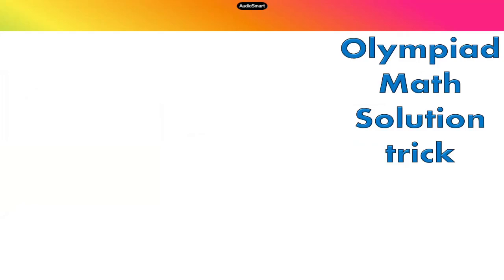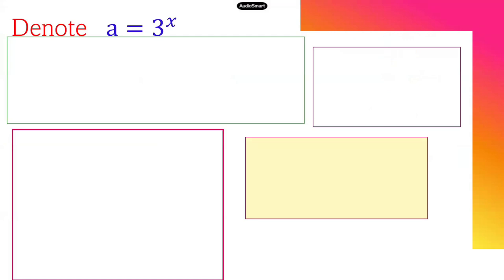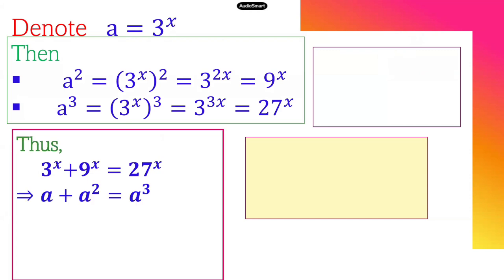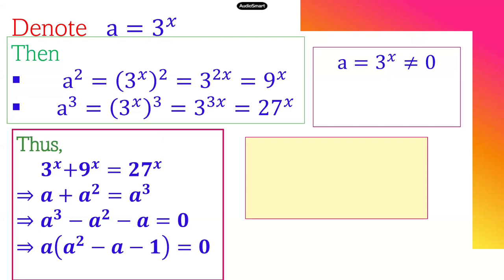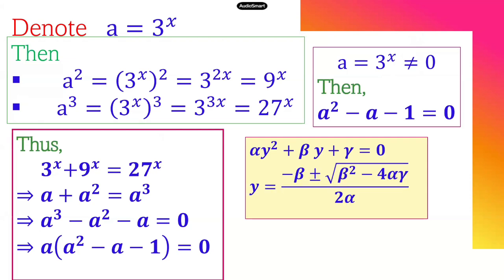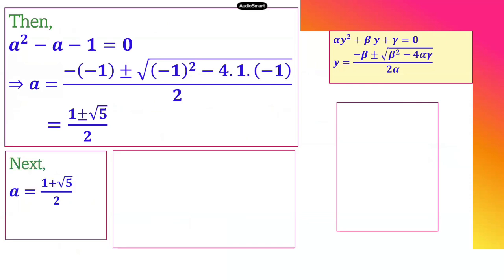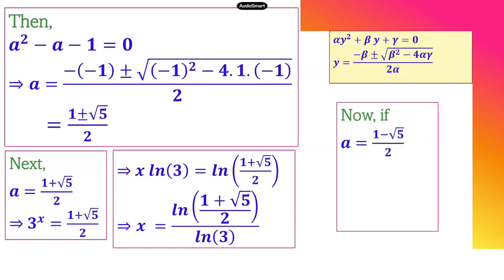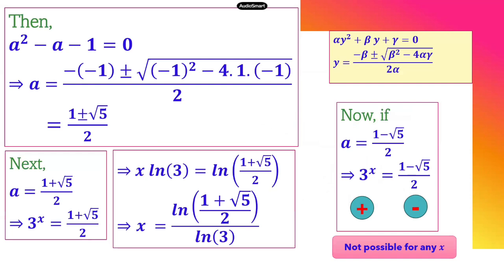Exponential power equations solutions| Olympiad Math solution tricks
Unlock the secrets to solving exponential power equations with ease in this comprehensive tutorial! Join us as we delve into powerful techniques and tricks specifically designed for math Olympiad problems. In this video, you'll learn step-by-step methods to tackle challenging exponential equations, enhancing your problem-solving skills and boosting your confidence for competitions.

Key topics covered:

Understanding exponential power equations
Common strategies for solving exponential problems
Example problems with detailed solutions
Tips and tricks to save time during Olympiad exams
Whether you're preparing for the International Math Olympiad or looking to improve your math prowess, this video is a must-watch.